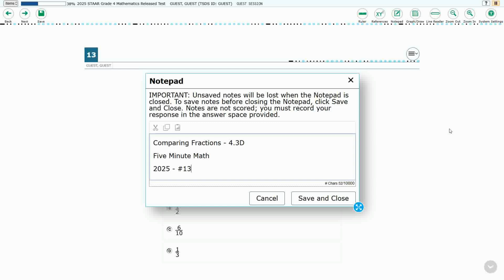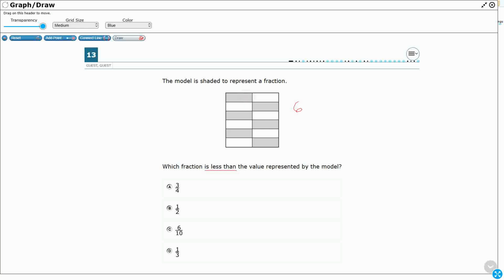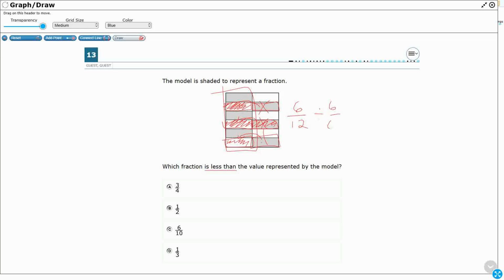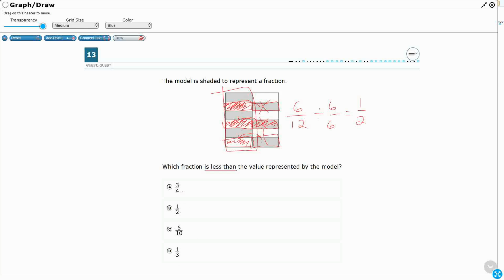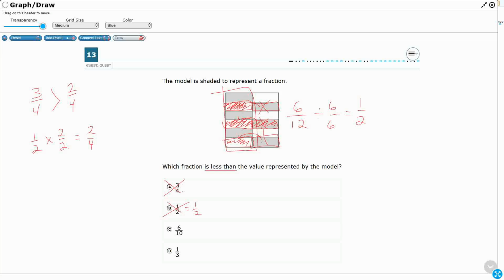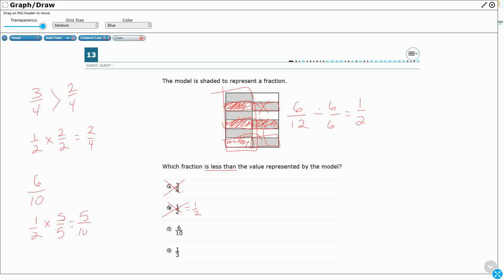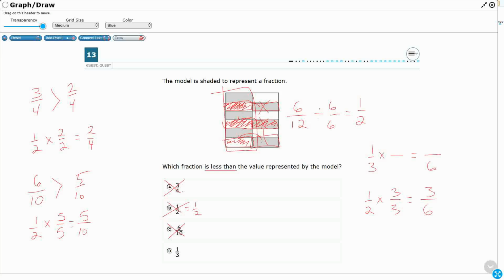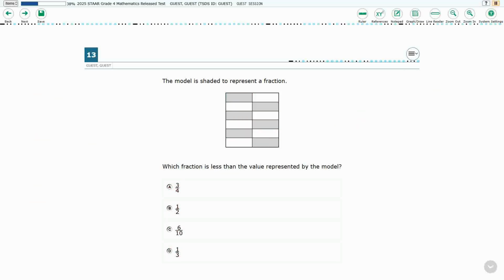4th Grade STAAR Practice Comparing Fractions (4.3D - #18)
Practice comparing two fractions with different numerators and different denominators and represent the comparison using symbols with a test item from the 2025 STAAR test (#13 - 4.3D).